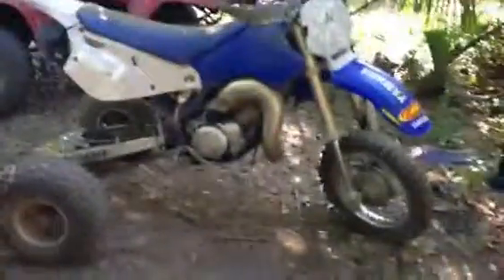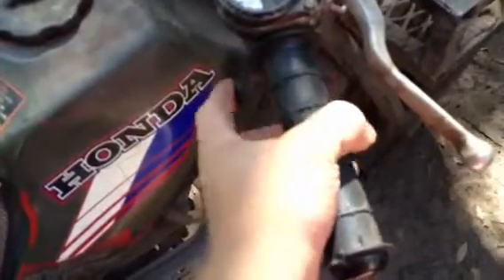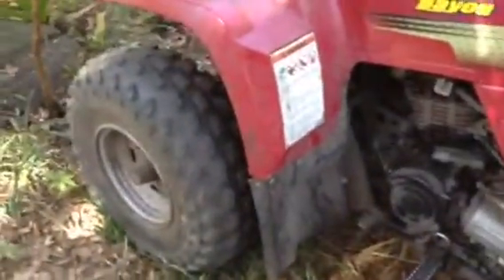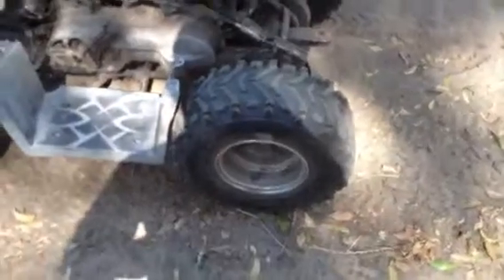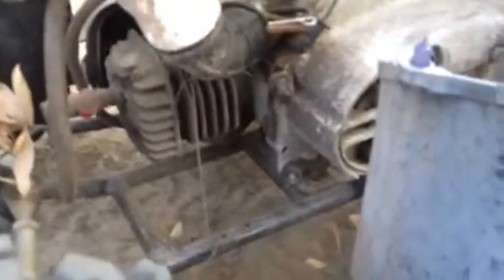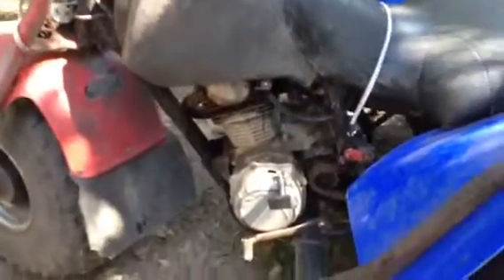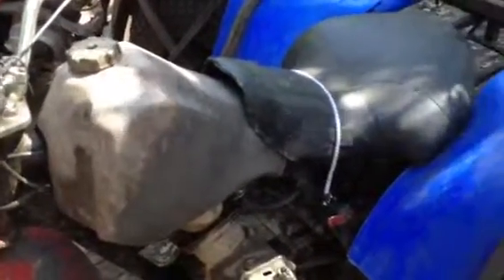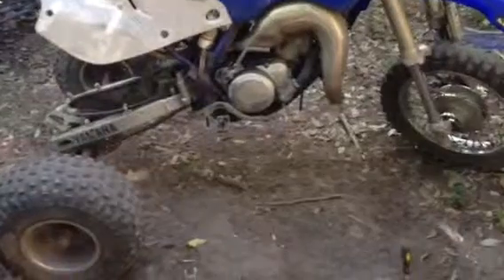My atv's, atc's, and a fat cat